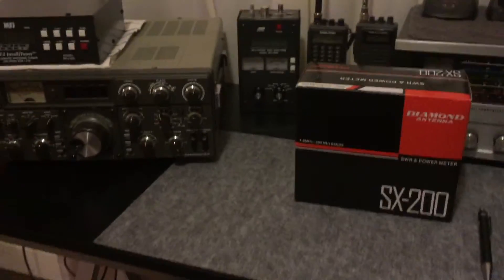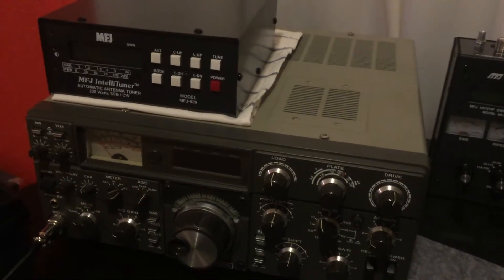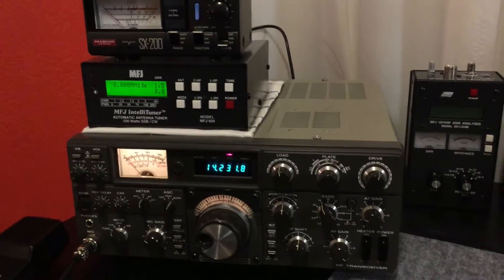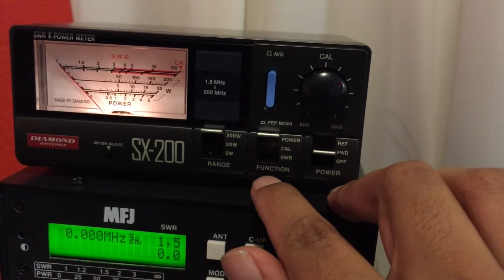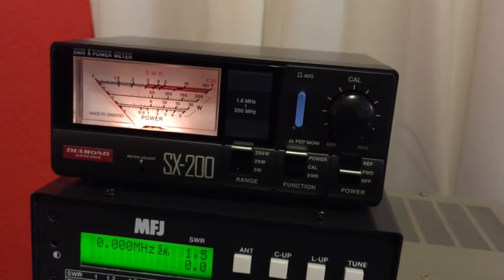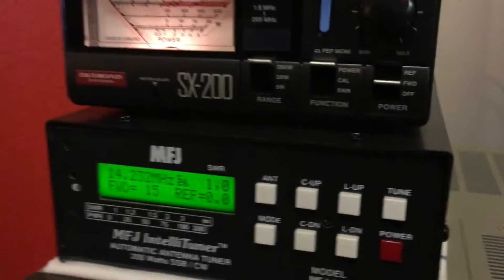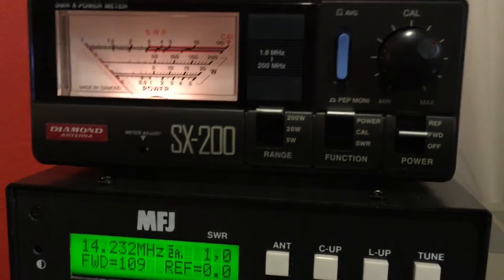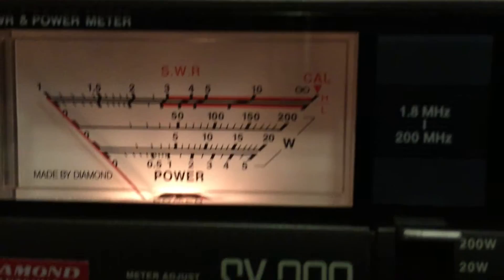Diamond SX-200 SWR/Wattmeter Demonstration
Using my Kenwood TS-530S, I test the watt-meter functionality of Diamond Antenna's SX-200 SWR/Wattmeter, and give my impressions.